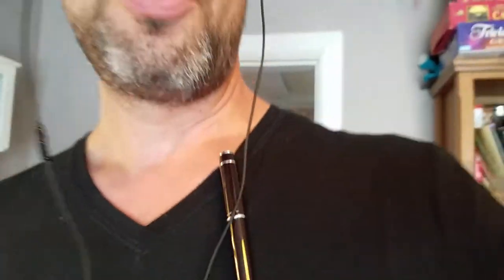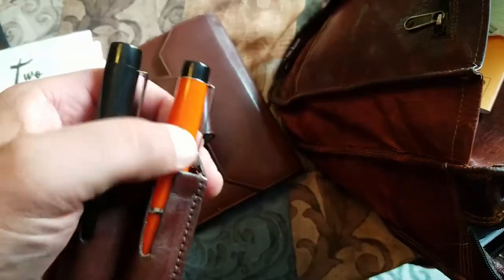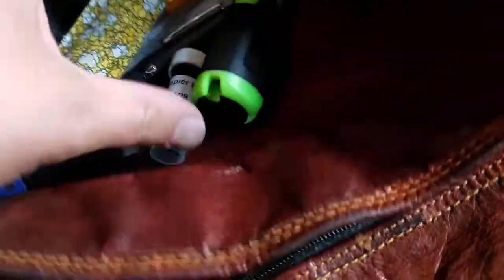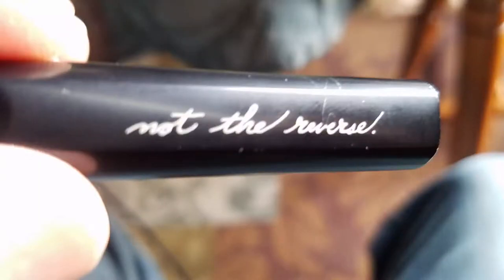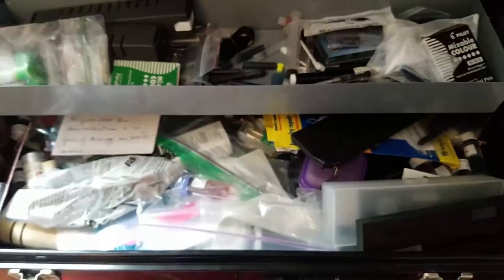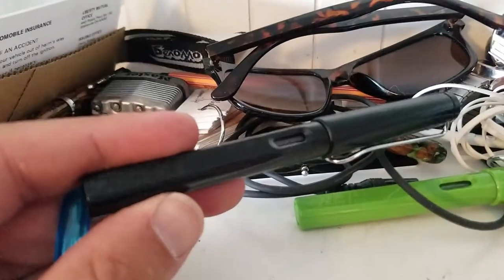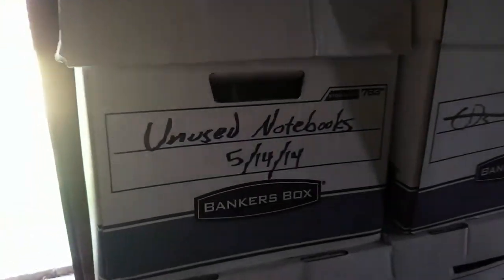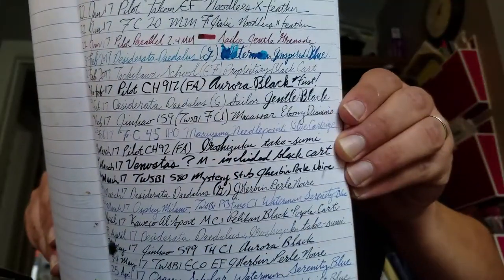A tour of Tim's pen stuff and a description of the usage strategy.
Feel the chaos.